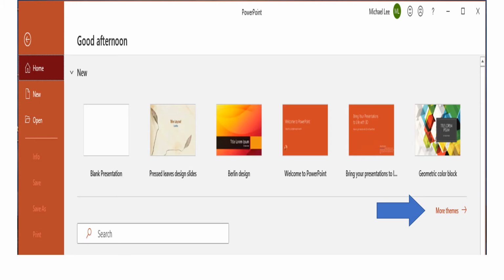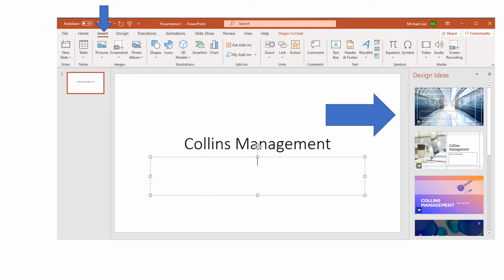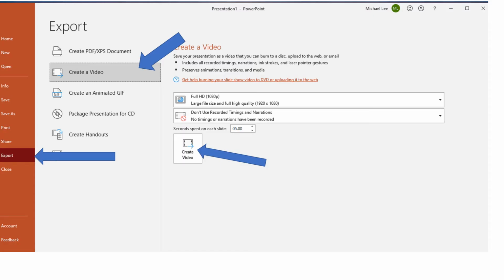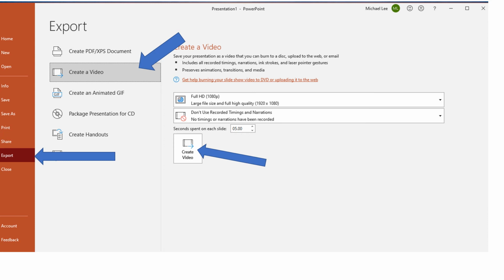PowerPoint Tutorial (how to make a video using PowerPoint)